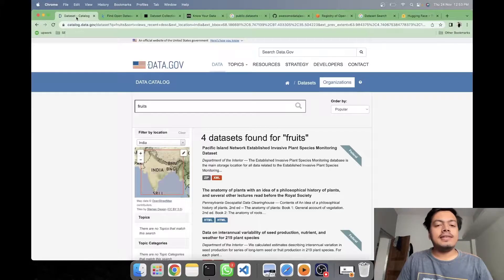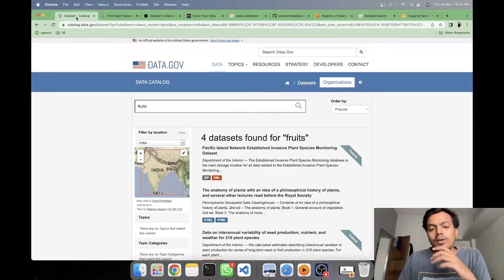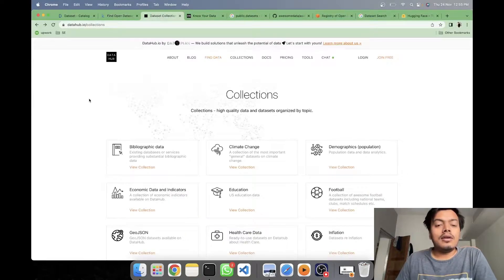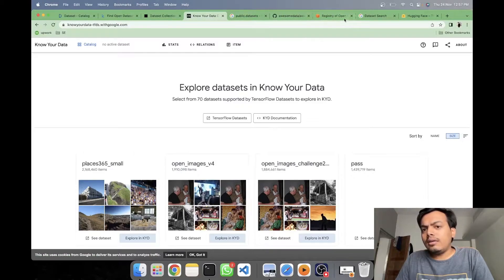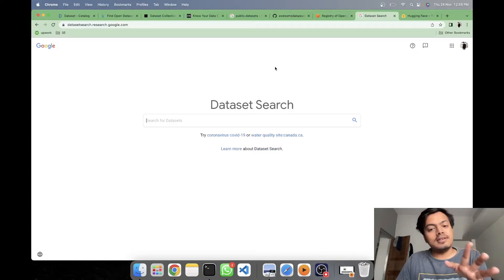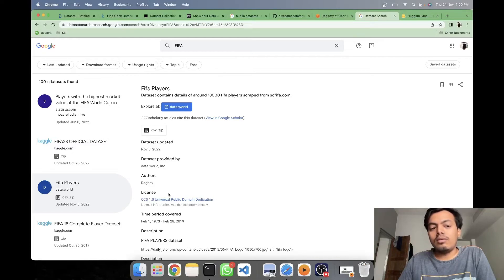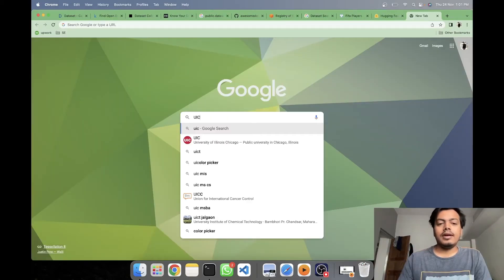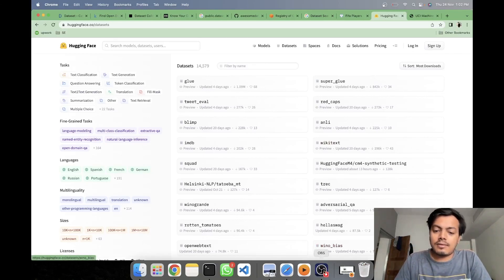Finding datasets in seconds !!!